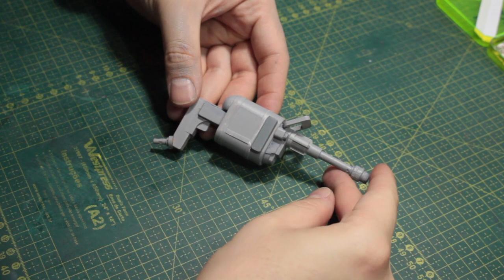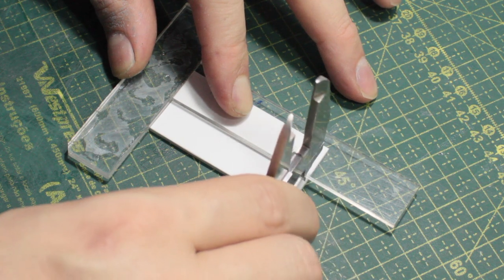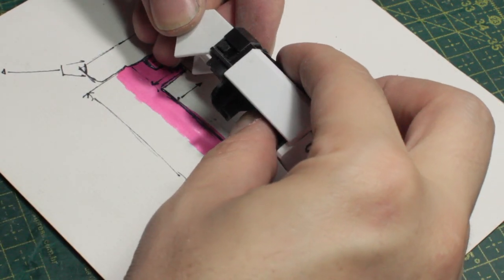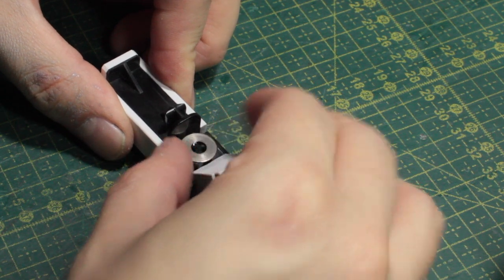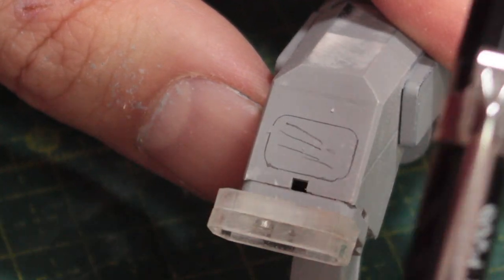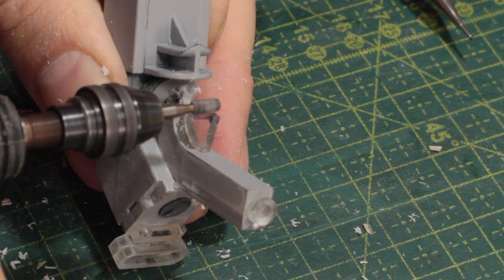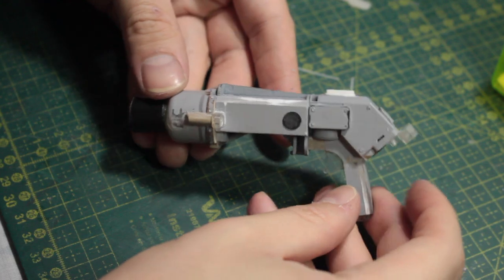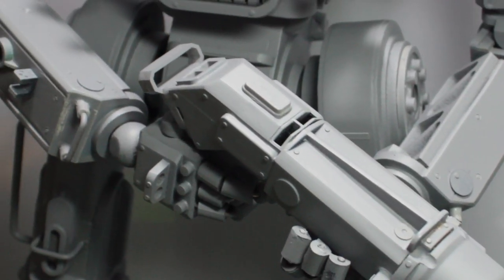Scratchbuilding a Humanoid Repair Robot - PT5 - Power Drill Upgrade!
Hi everyone!

In this weeks video I'll make a new powerdrill to the repair robot, as I wasn't happy about the older design!

Tracks used in this video:

Scanner by Houses of Heaven
This is not punk by The true cuckoo
RISE by Density & Time